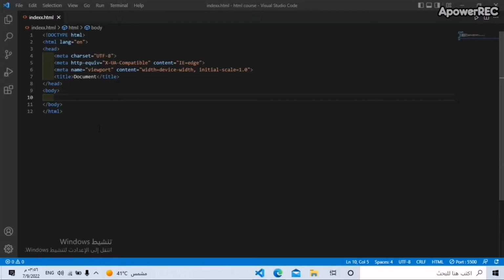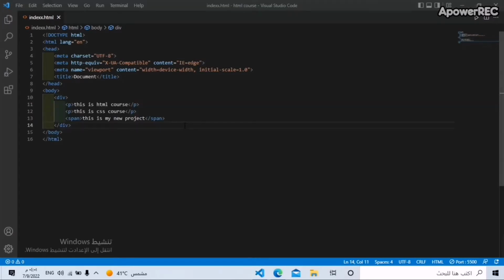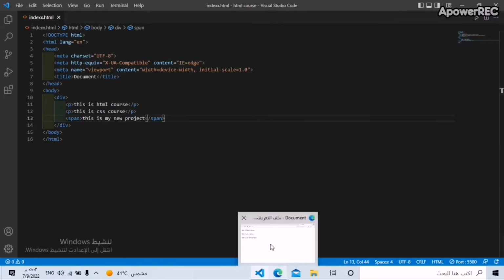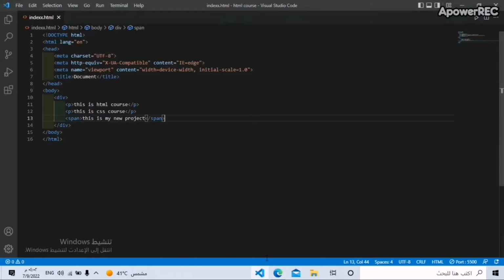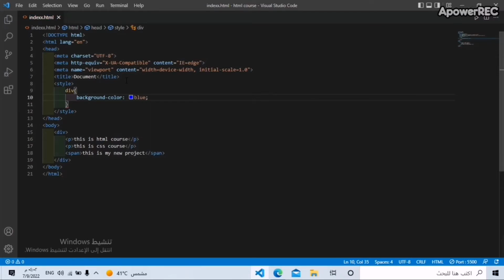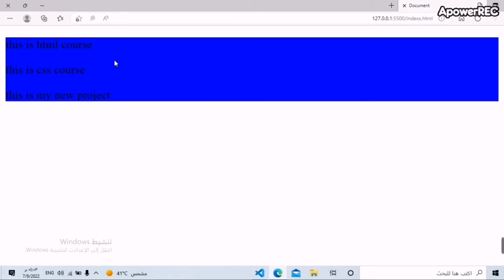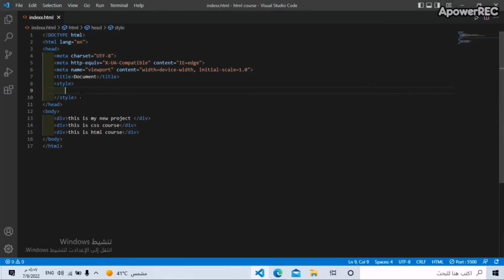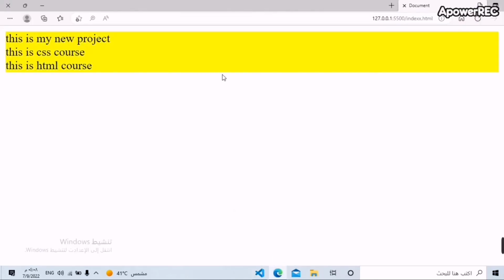what is the div in html and the benefits of it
In this video you will learn what is the div and the benefits of it
Html course.